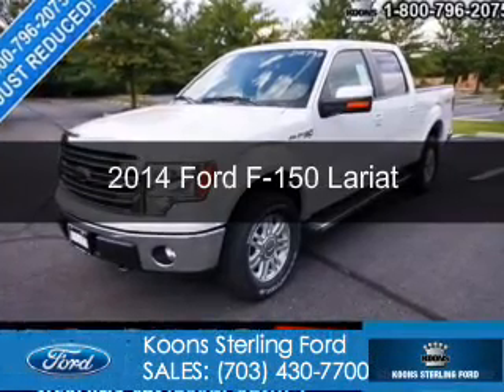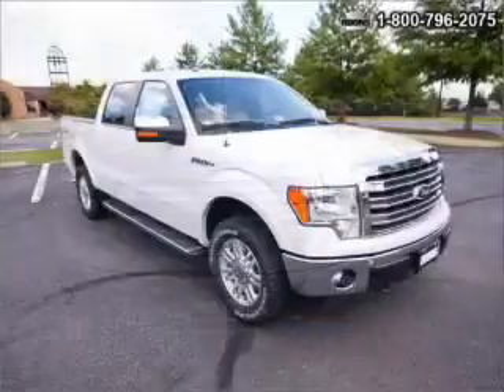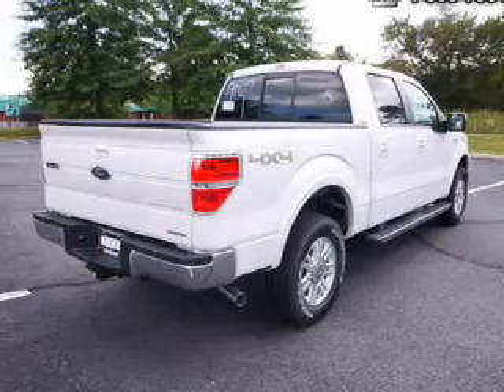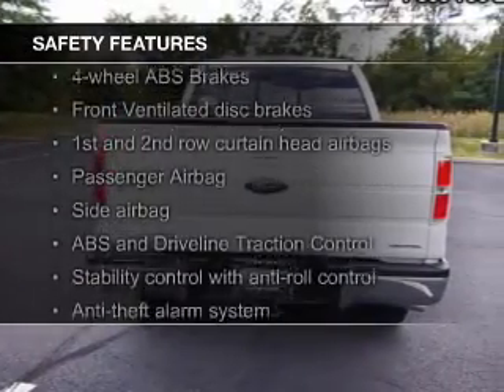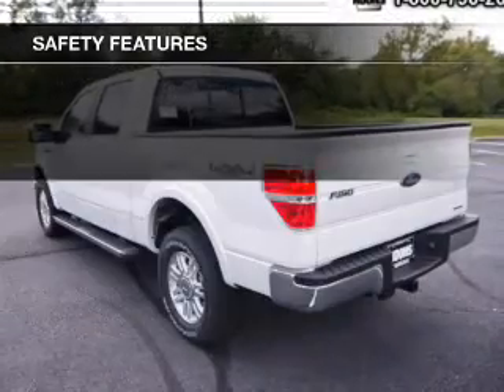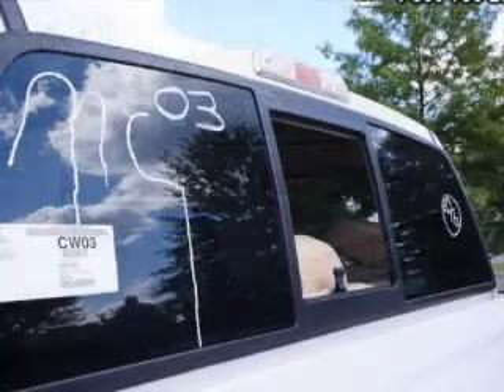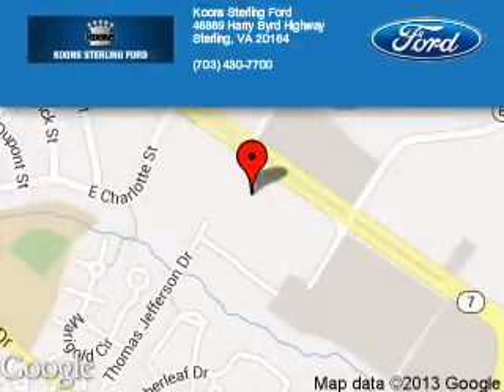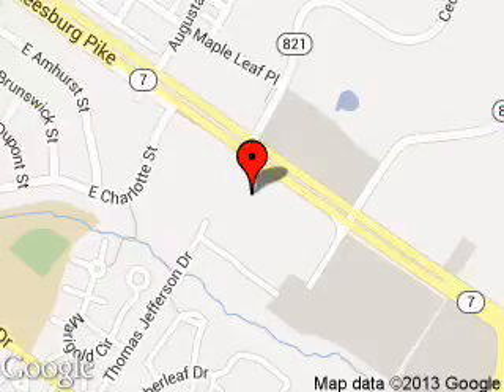2014 Ford F-150 - Sterling VA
Phone:
Year: 2014
Make: Ford
Model: F-150
Trim: Lariat
Engine: 5.0 liter 8 cylinder 32 valve
Transmission: 6-Speed Automatic
Color: Tan
Mileage: 0
Address:
46869 Harry Byrd Highway